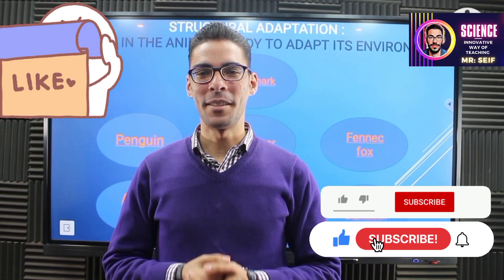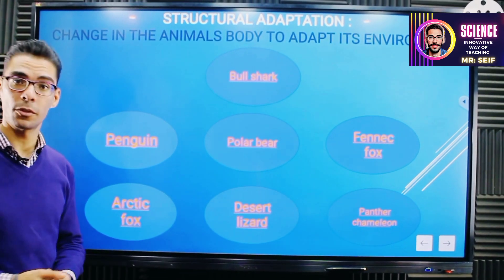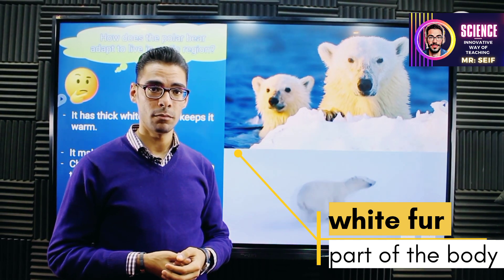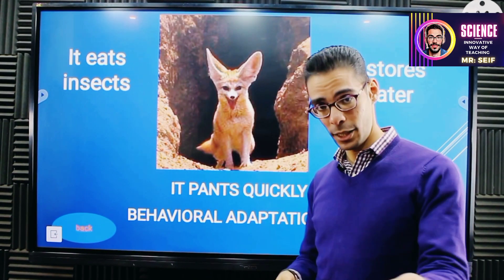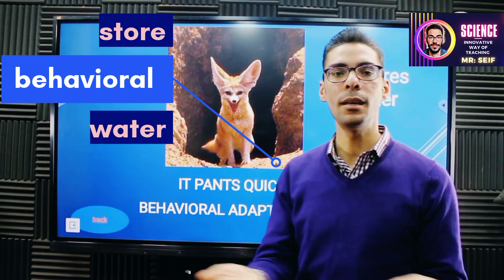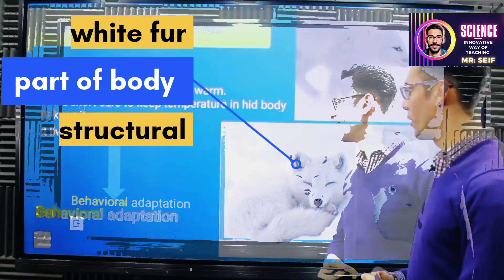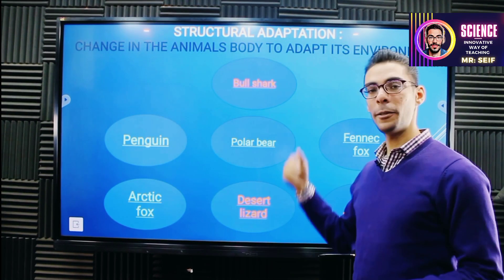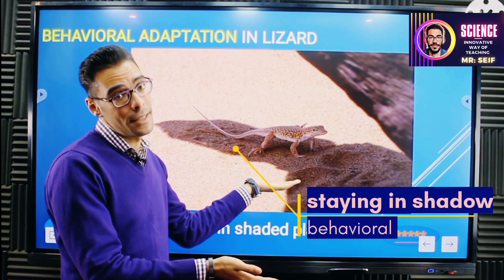Structural and behavioral adaptation part 1 science grade 4 2024 المنهج الجديد العلوم رابعة ابتدائى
Adaptation in animals _ Science primary 4 concept 1 lesson 1 Adaptation and survival structural and behavioral adaptation science with Mr Seif
المنهج الجديد لمادة العلوم لغات للصف الرابع الابتدائي